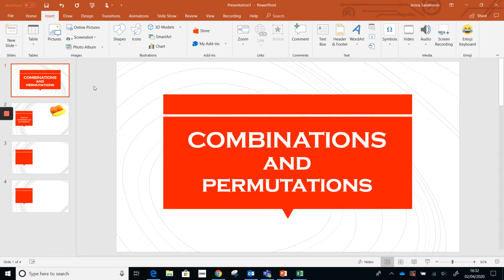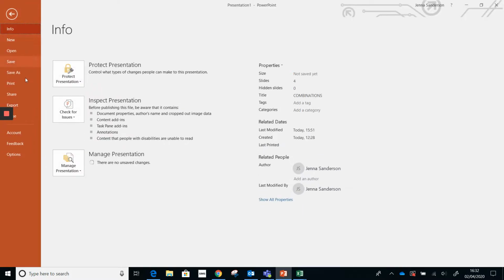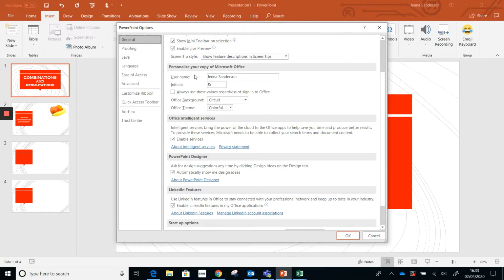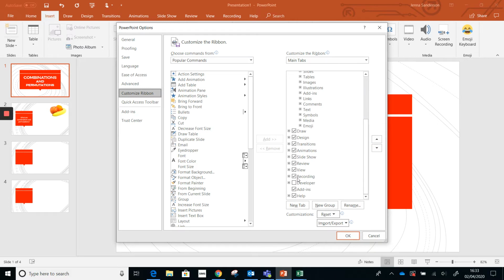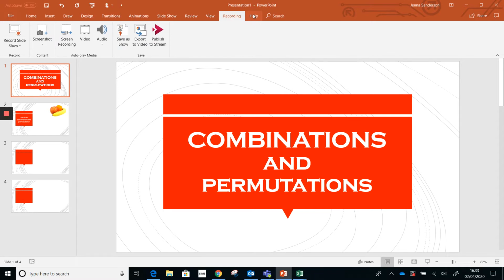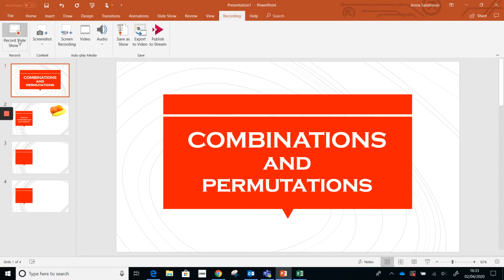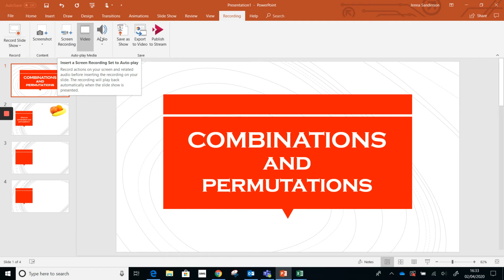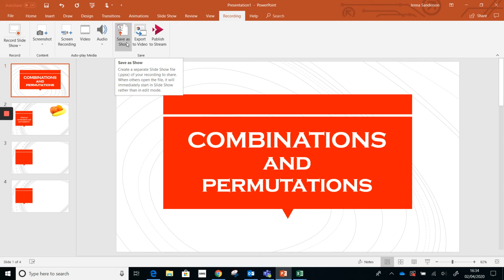Quick Wins - Screen Recording with PowerPoint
A quick guide on how to turn on the Recording Ribbon and record your screen on PowerPoint